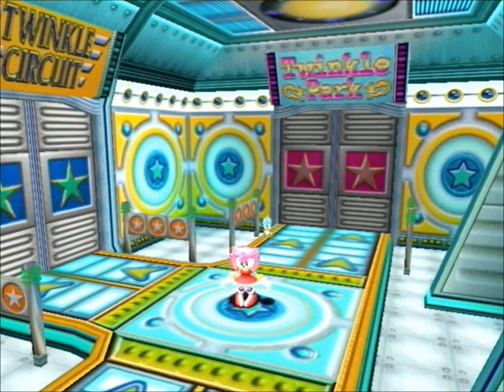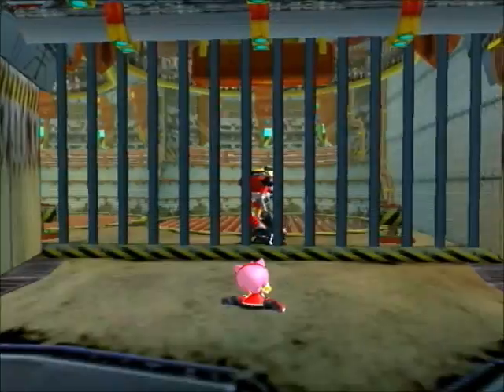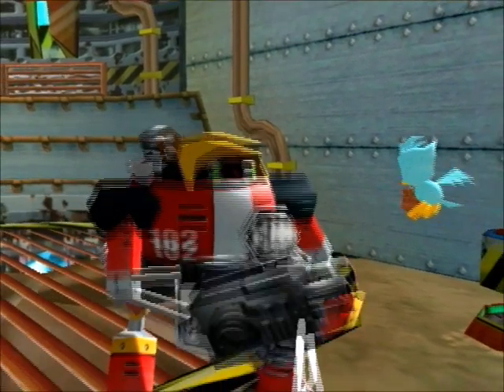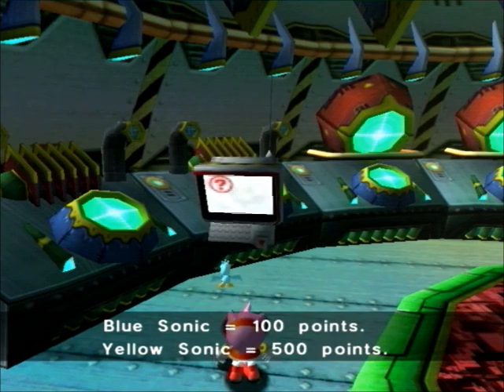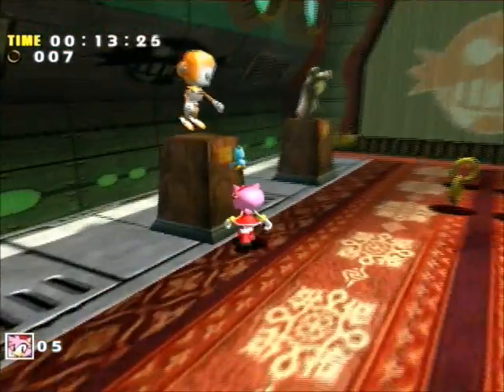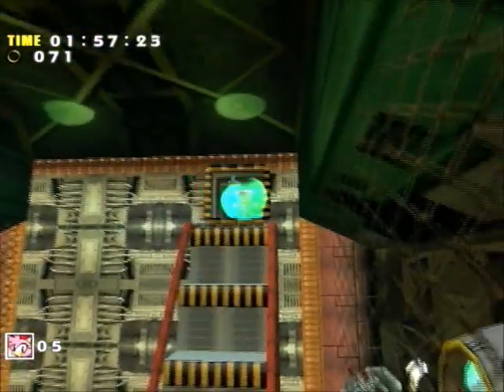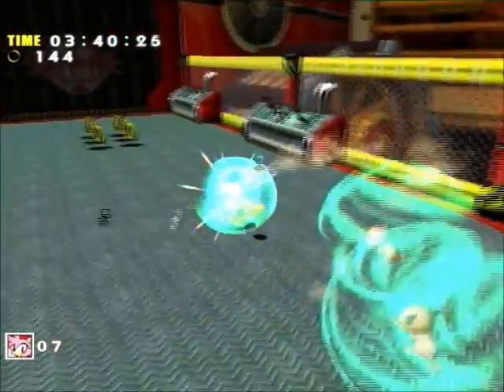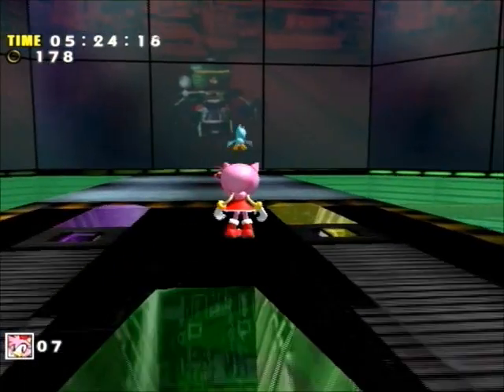lets play sonic adventure part 19: Hedgehog Hammer time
Challenge is in part 19.5